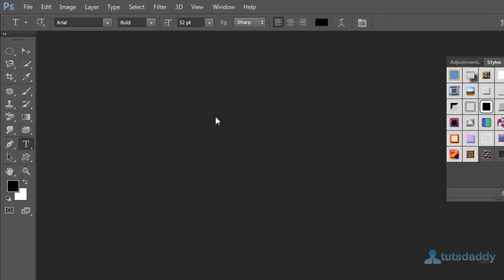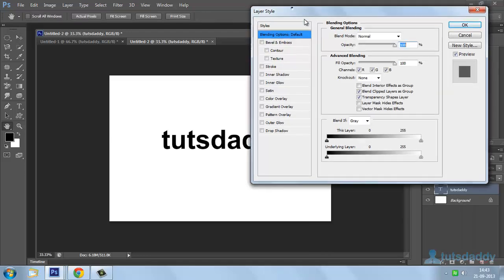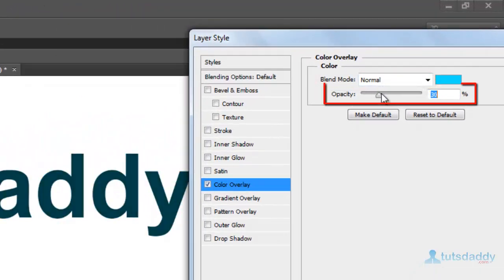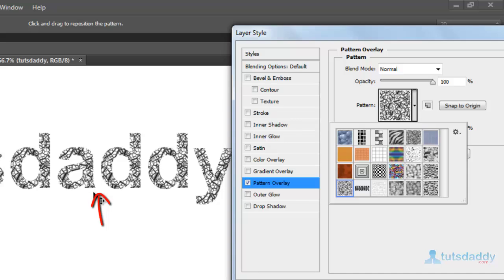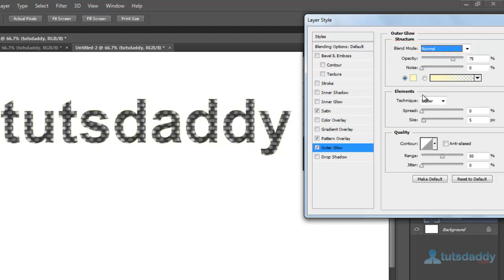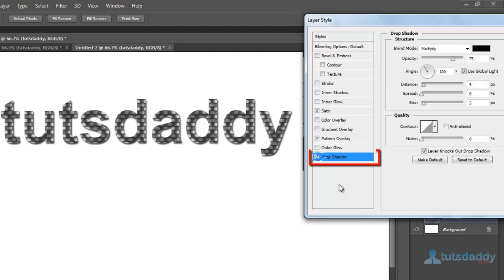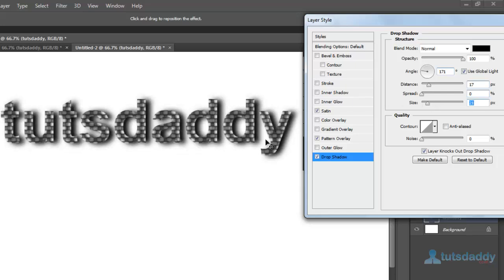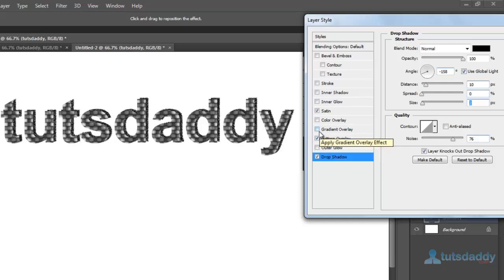Photoshop Tutorial : Blend Options Part-1 in Photoshop CS6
Learn Blend Options, Color, Overlay, Pattern, Gradient, Stroke in Photoshop CS6.